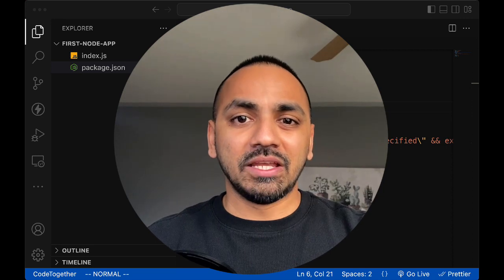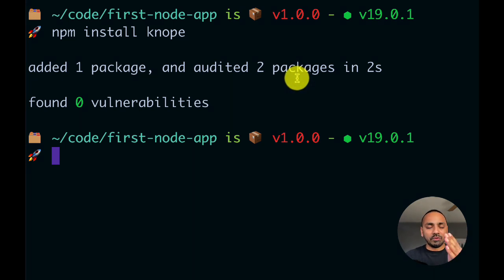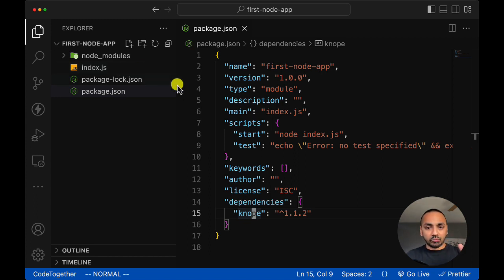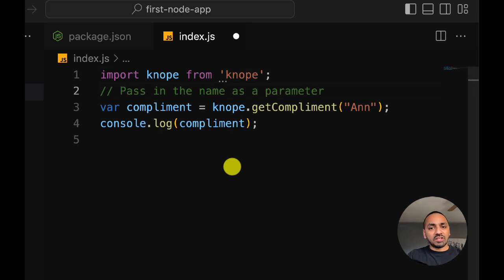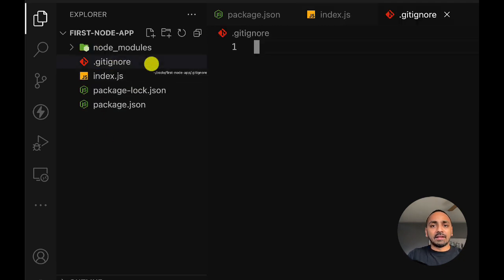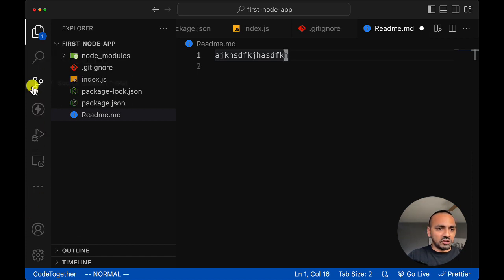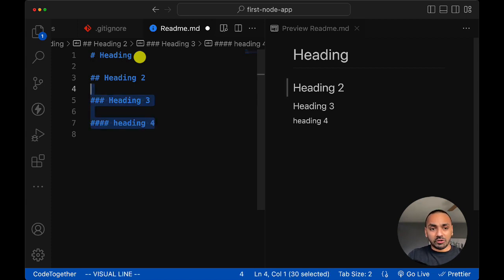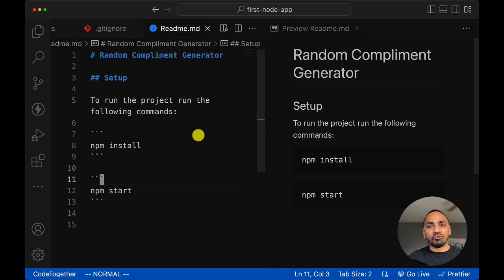Section 6 (Node): Lesson 2 - NPM dependecy management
In this video we will install our first NPM package into our node application and we will start utilizing

the code using some code samples from the documentation.

I have in front of me the first node application that we created before.

And what I'm going to do is install a new package.

But first thing first, we have to pick a package that we're going to work with.

In this case, I've already picked one and I'll go over to Firefox and that's the node package that

I want to work with, which gives me random quotes from the show and I just want to show them in the

console to install that.

If I scroll down I can see that there is a script called to setup.

You have to run NPM install.

Nope.

Even if there is a package that doesn't have this in the documentation, you can always use NPM install

and whatever is the name of the package in NPM.

Jt-sw.com.

Just use that and you should be able to install that package.

Great.

I will head over to my terminal and run npm install.

Nope.

Make sure you're in the code first node application or first node app folder before we run that.

If you run this command outside of that folder, nothing really bad happens.

It's just that you're not going to install it in your application, you're just going to install it

somewhere else.

No big deal pressing enter.

And that should download the package for me.

Zero vulnerabilities.

Great.

And added one package out of the two packages.

So you may be wondering what are these other two packages?

So node modules are used by other modules, but these modules can also use other modules inside node

module so they get very dense.

So there could be modules using other modules and modules using other modules.

It goes deeper and deeper levels and levels and that's why you're seeing many packages.

And if you if you head over to our VS code.

You can see that there is a few changes that have happened after running that script.

One of them is in Package.json.

We now have a dependencies that wasn't there before.

Dependencies key and has.

Nope.

And the version of the package that was installed, which is one point.

1.2, which is great.

So that's first change.

Second change is we now have a package lock file.

Package lock file.

Don't worry too much about it.

Only thing is, it's just going to maintain the credibility of the dependencies that you work with so

many developers when they're sharing the environments or sharing the project.

They don't download versions that are contradictory to the ones that project is working with.

In this case, one point, 1.2 for nope package.

So that's another one.

And the big one here is the node underscore modules.

Now the reason why I call it the big one is because I'm working on enterprise project or even even a

project that you build by yourself, but you're going to work with React Framework or Angular framework.

Any framework node modules is the first thing to start blowing up and you can see your repo turning

into from one kilobyte to kilobyte ten kilobyte to like 100MB GBS in some cases two GBS.

That can happen because node modules use that.

We'll talk more about that later.

Maybe.

But just know that node modules is where all the modules are in this case.

Nope.

And so this node package inside node modules also has a package.json, just like all the node modules,

they will all have Package.json and we can see the entry file here is nope.

JS So if I go to nope js I can see the code.

Just know that node underscore modules is where all the packages, all the dependencies for the project

will live.

All right.

So how do we utilize that in our project?

If I go to Index.js and I will just.

Delete the code that we have right now.

I'll head over to the Firefox and we have our code sample in the basic usage section of the documentation.

I'll copy paste that and my my VS code is set up so that it formats the document for me automatically.

So if I save it right now, it will just format it.

All it's doing is taking away extra white spaces or extra lines that are not necessary for the code,

but leaving the code as is.

Now notice at the top we have a require statement.

Now that's the old NodeJS way of doing things.

Some code may still be utilizing.

It is not really that old, but I prefer working with import.

Nope.

From.

Nope.

No string value?

Nope.

And then entering that.

So that should do the same thing as required.

The reason why I have to use import rather than require is because remember in the previous video in

Package.json, I changed the type of the module from a regular type, whatever the default type may

be, which is Commonjs I believe is changed to module and module would mean that now we can use this

new way of importing, which is very nice and we can destructure things, which is pretty cool too.

So yeah, that's it.